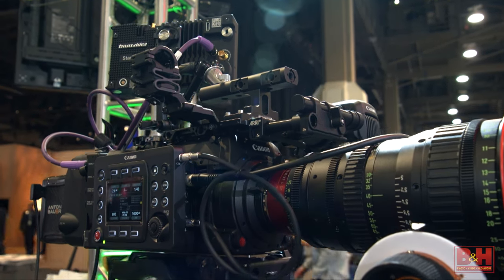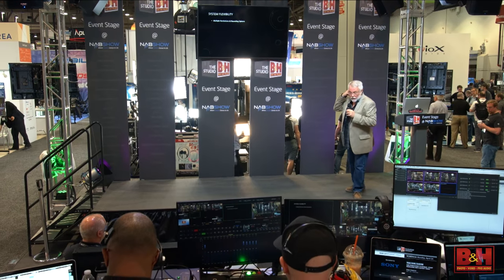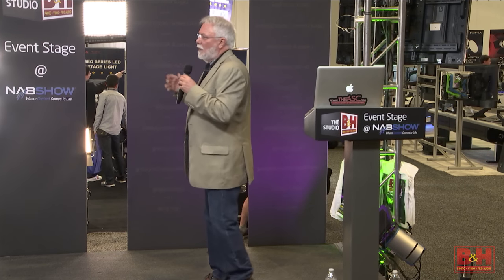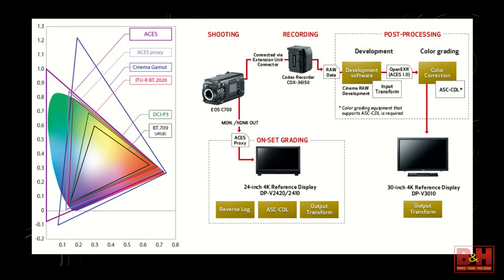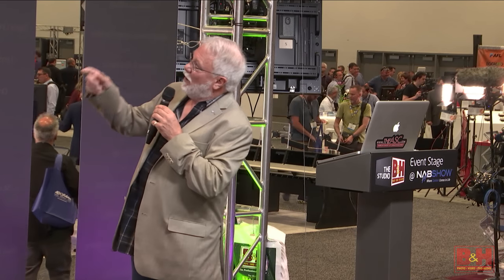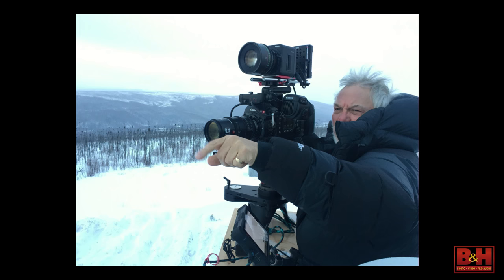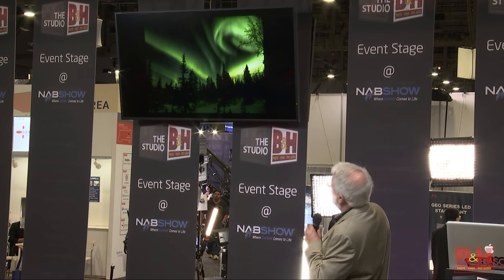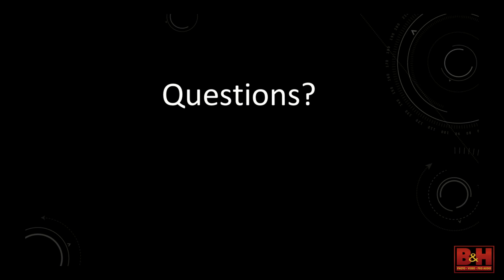NAB 2017: Using Canon C700 for Giant Screen and Cross Platform Productions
Join James Neilhouse ASC as he talks about the Canon C700 in use.